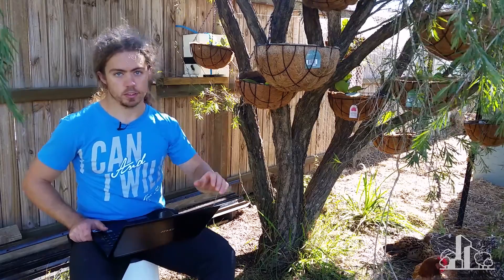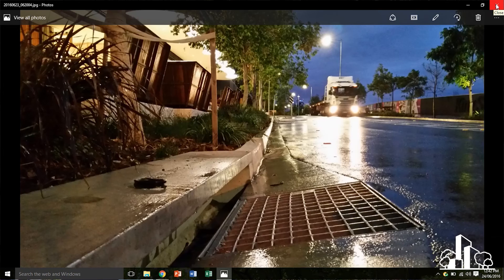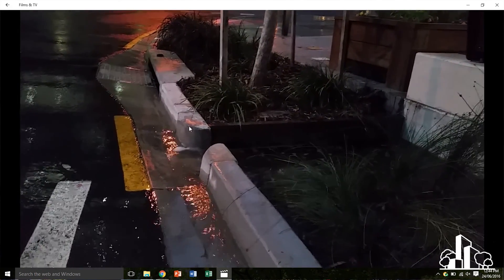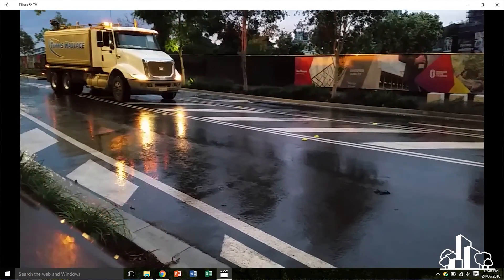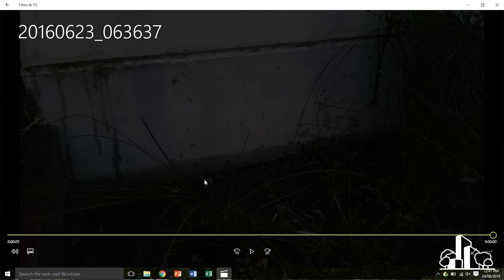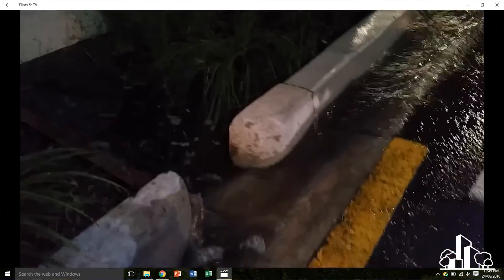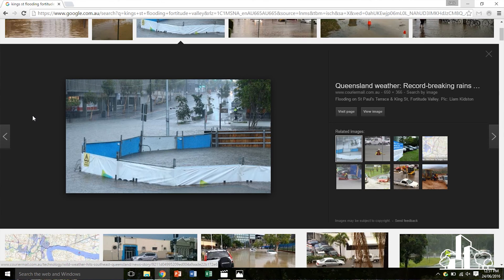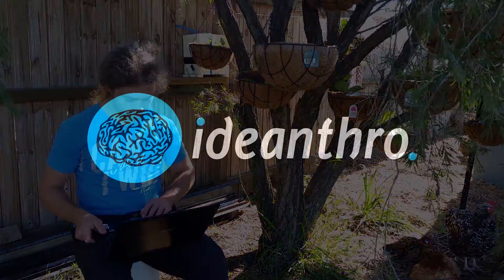Ideanthro Ep 63 - Bioretention in operation